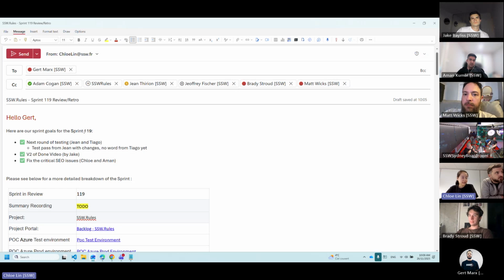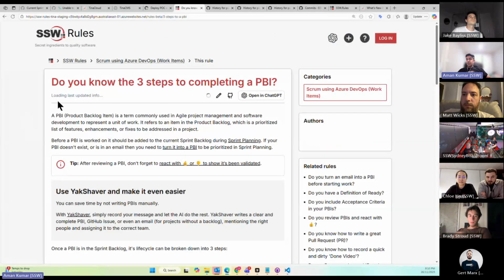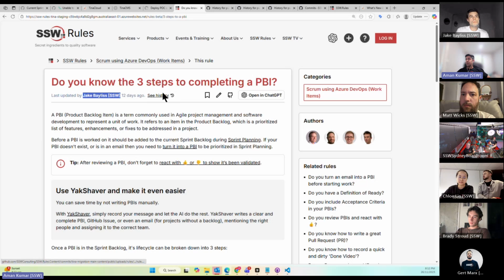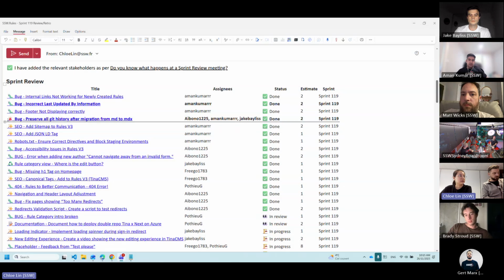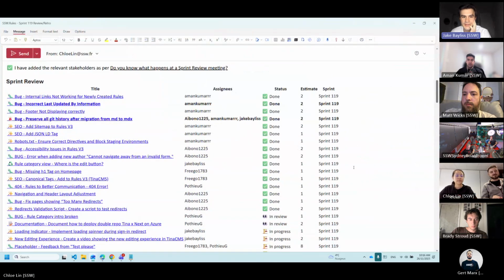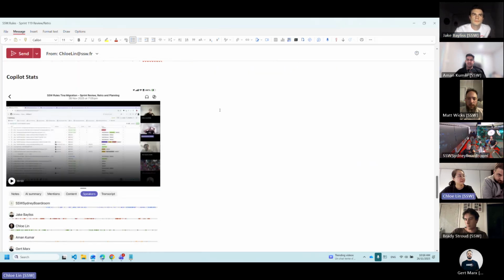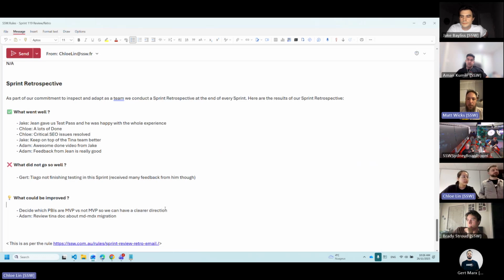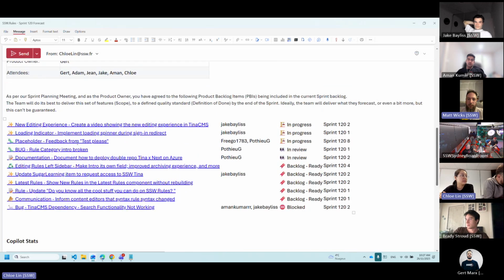SSW Rules - Sprint 119 Review + Retro 19/11/2025